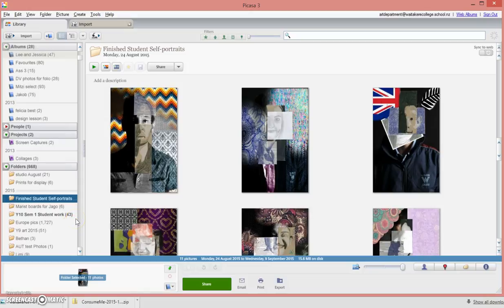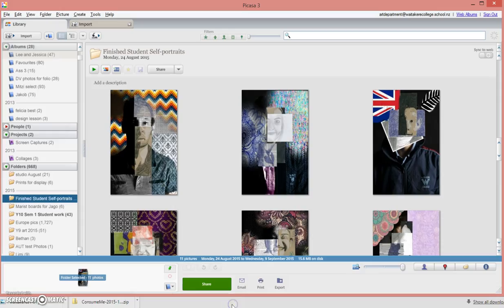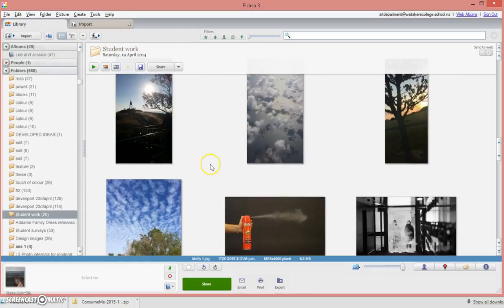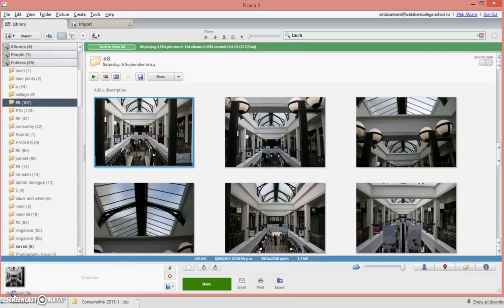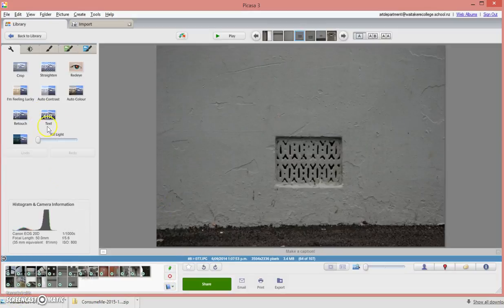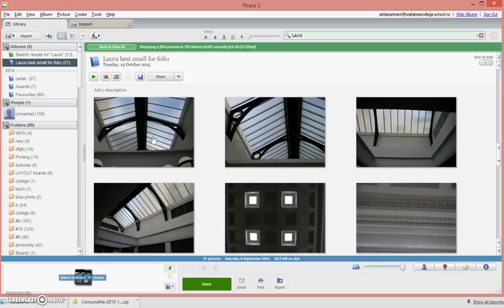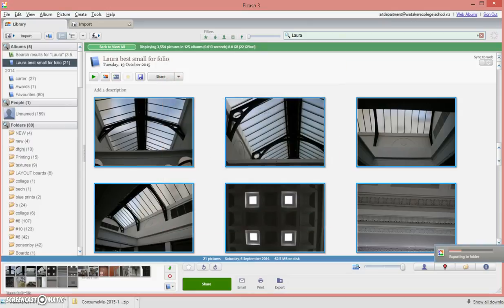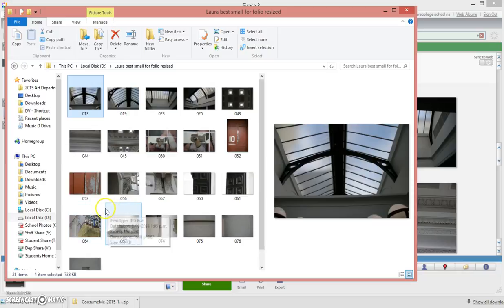Picasa Importing and exporting